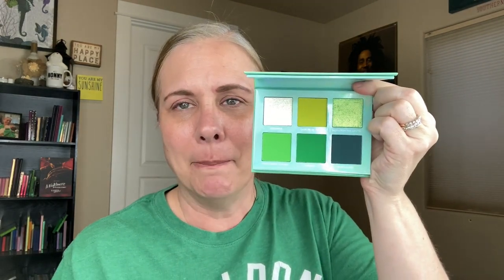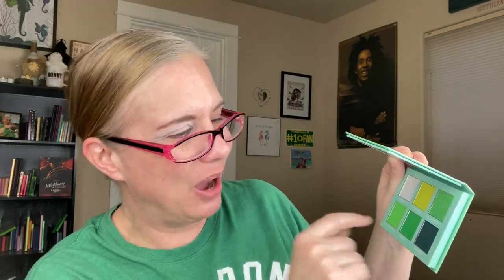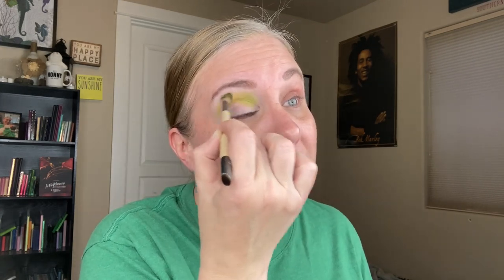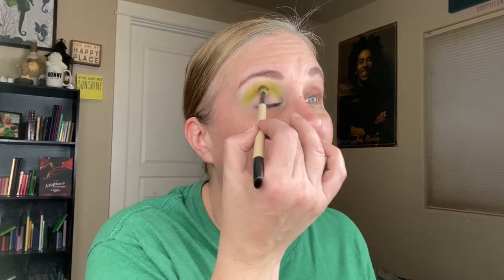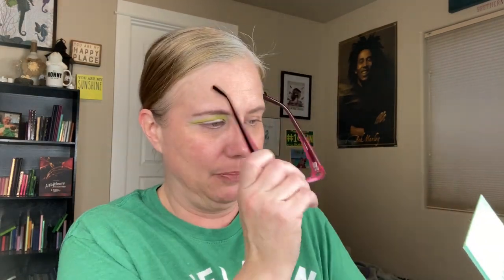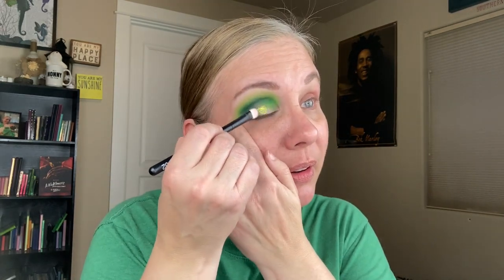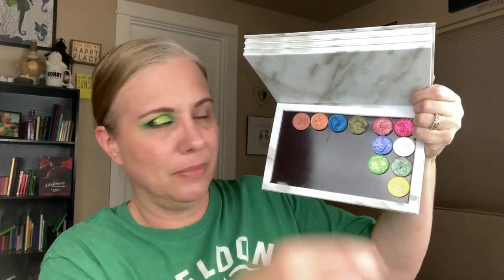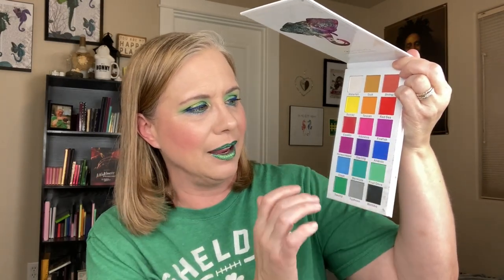Let's go to IRELAND! Green eye look w/VIPGlitznglam Emerald Secret & Coloured Raine Wealthy Chic!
Hey there! In today's video, I'm taking part in @mscharlie's IG challenge... the singles cruise challenge, DESTINATION: Dublin, Ireland! The idea is to choose a single shadow out of your collection and create a look based on the colors in a picture of Ireland that Charlie selected for us. I chose the single shimmer Emerald Secret from US indie brand VIP Glitznglam. And I used some mattes from the Coloured Raine Wealthy Chic palette. As well as a couple mattes from The Tropical Wonders palette from Certifeye. WOOT! This was so much fun. I'm also chatting about all sorts of stuff. and am a little on the goofy side. But when am I not?! Let me know what you think of this look and if you have any of the shadows/palettes I'm using.

Thanks so much taking time out of your day or night to watch this video.  It means the world to me!  I can't wait to see you again in my next video but in the meantime, take good care of yourself, be well, safe, happy!  LOTS OF LOVE!! XOXOXOXOXO